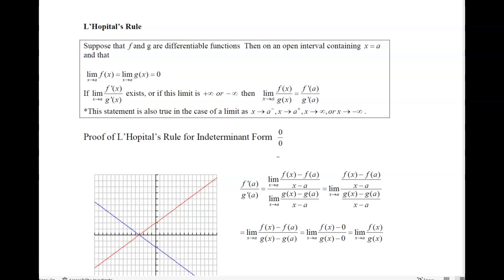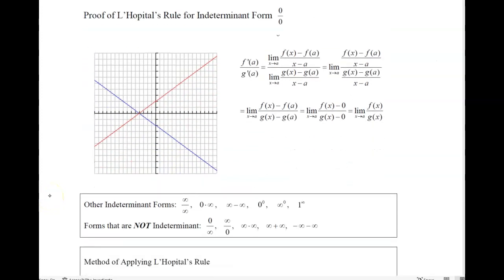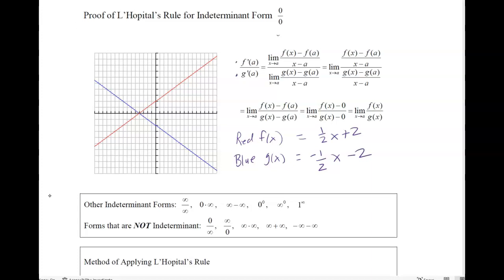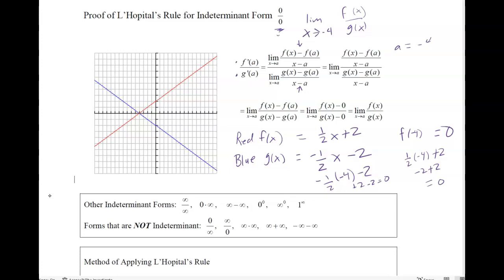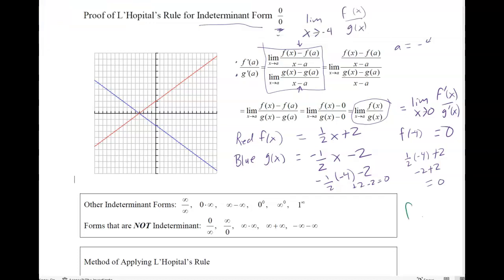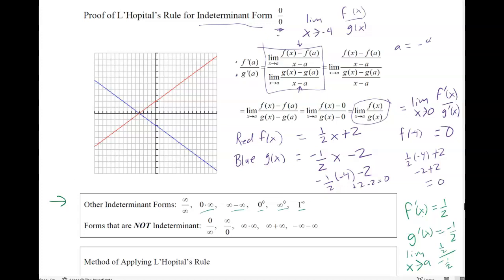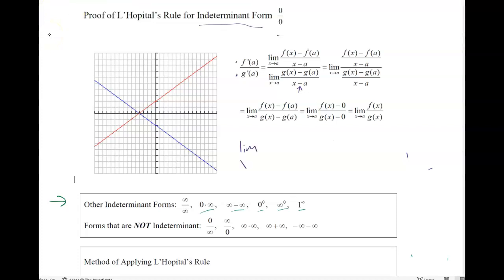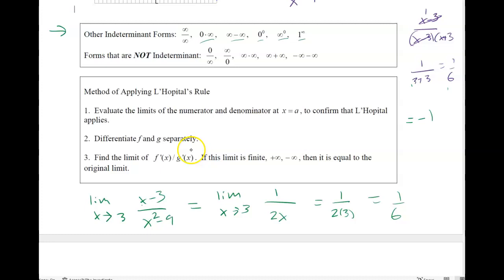L'Hopital's rule part 1